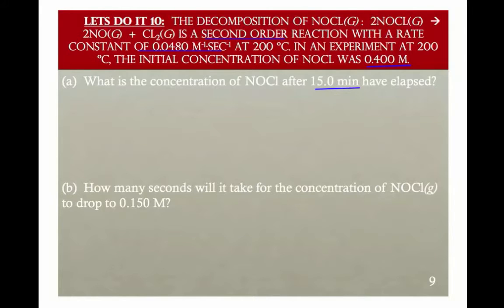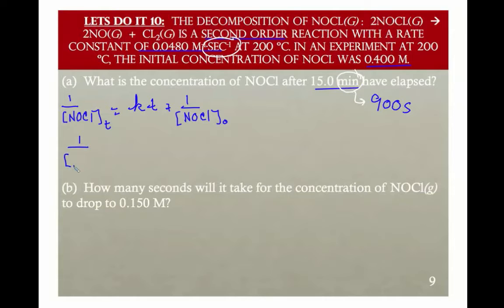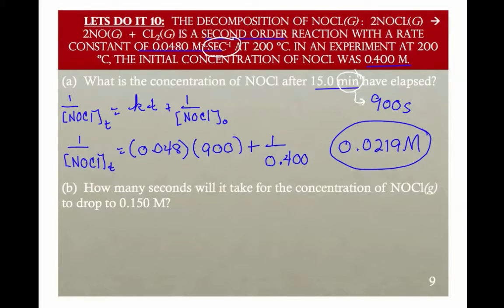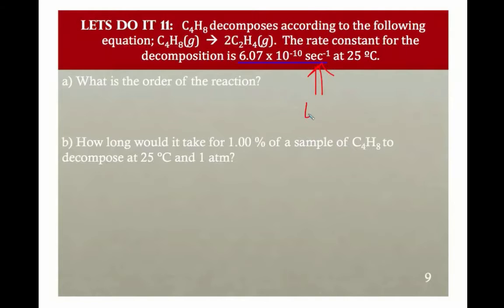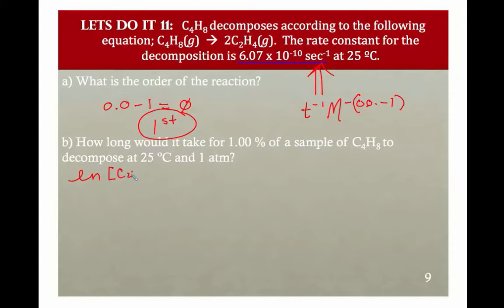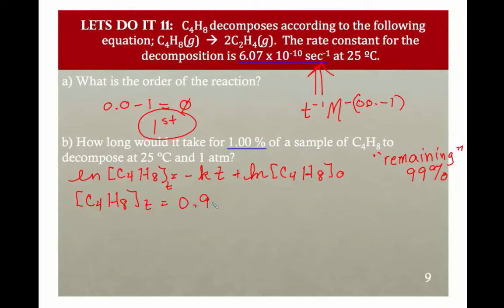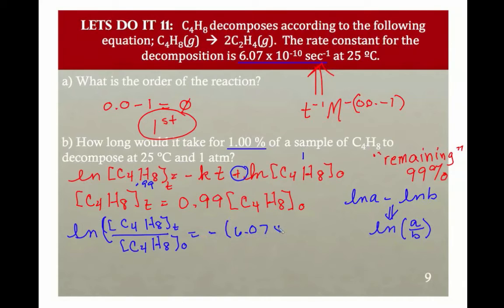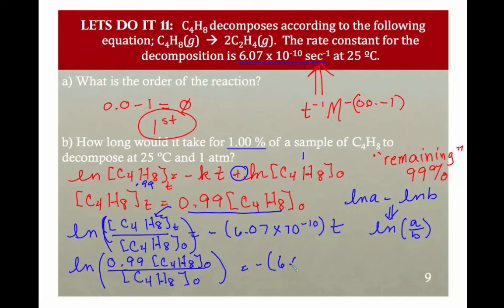Doc Dena Chemistry 5.3 Integrated Rate Law 3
A series of three videos exploring changes in time and concentration.  Integrated rate law expressions for zero, first, and second order reactions are included.  Integrated rate law expressions will be applied both mathematically and graphically.  The second video in the series describes how to use excel for graphical analysis.   @chemistrywithdocdena7986